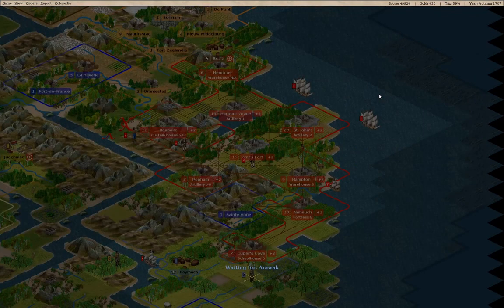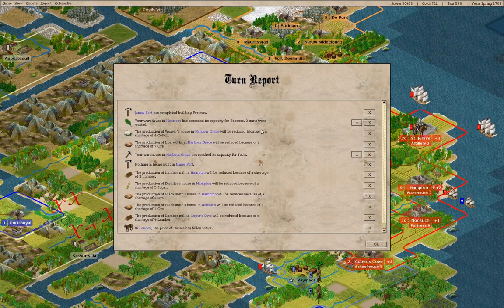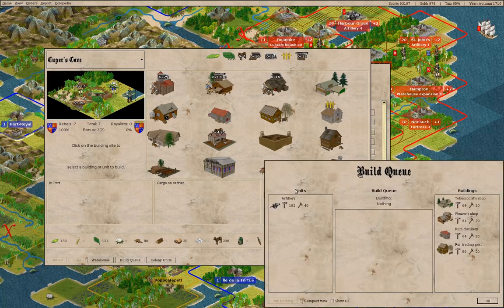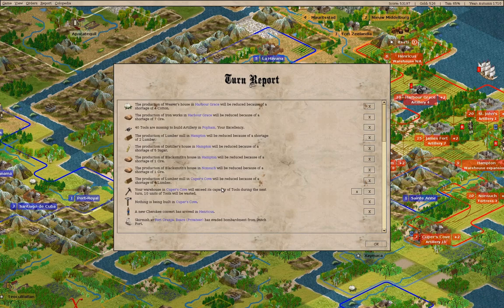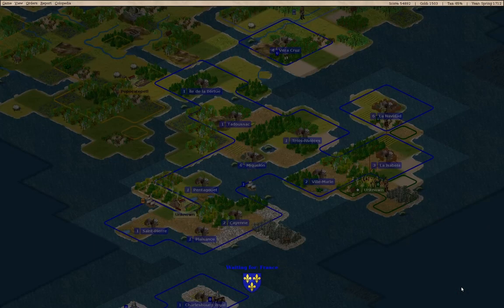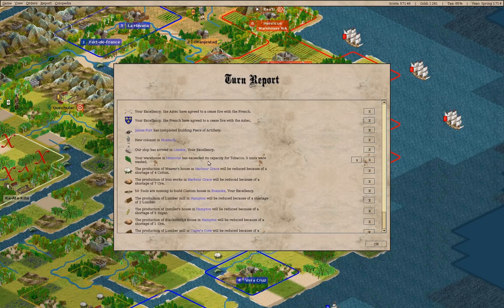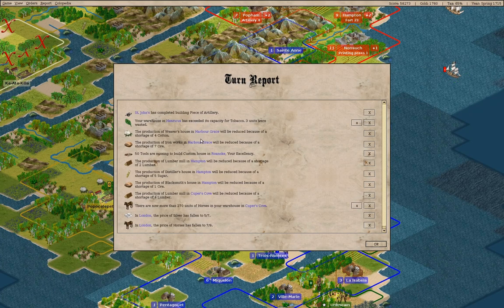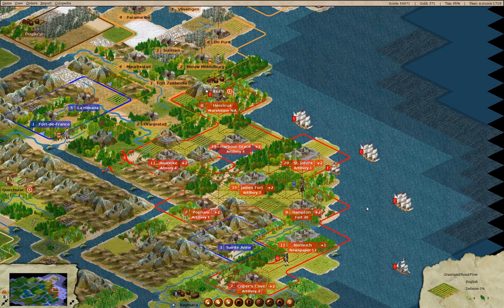England Part 17 | Freecol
Buidup toward independence continues. We might even be ready for a declaration of independence for next time. Wild stuff, eh?